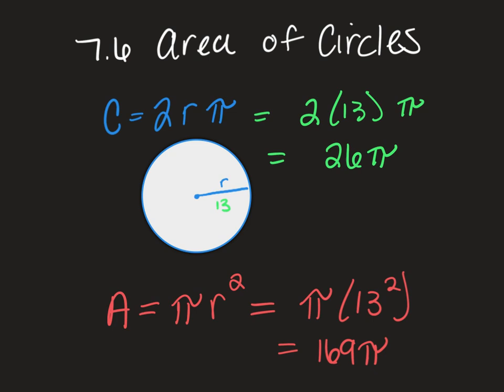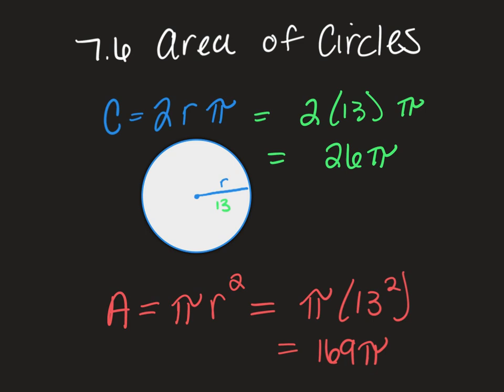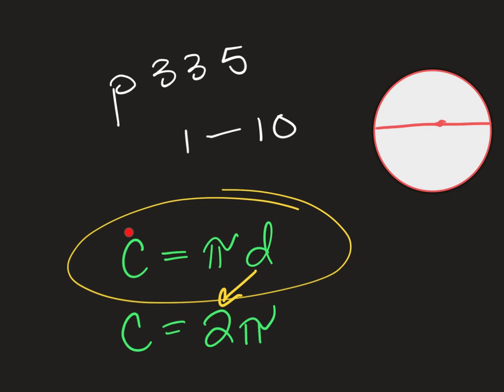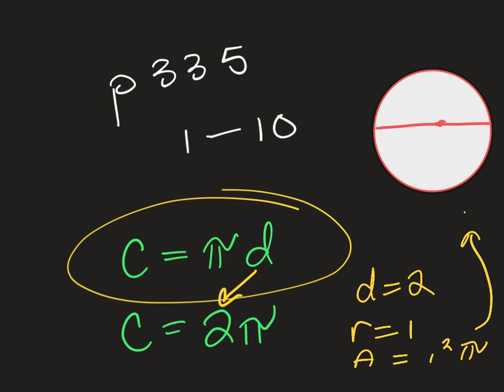7.6 Area t Circumference of circles